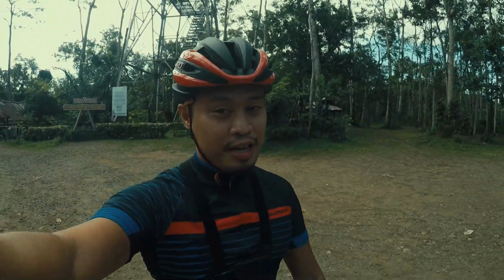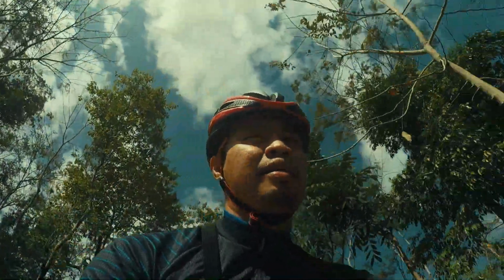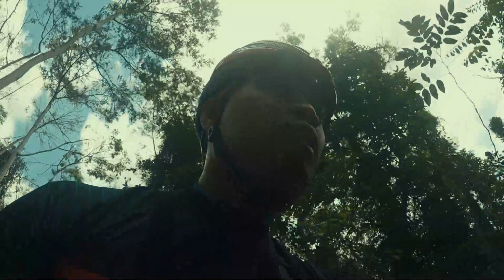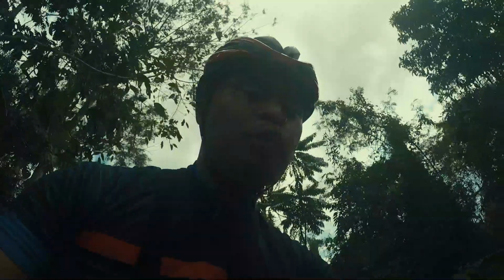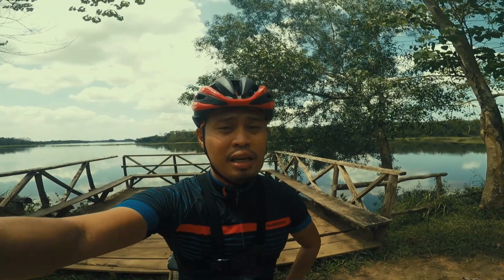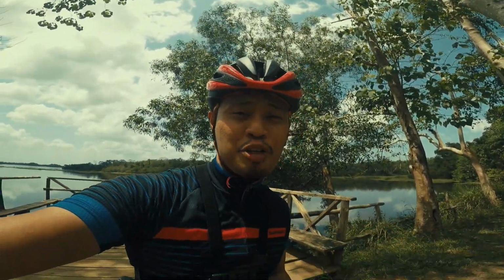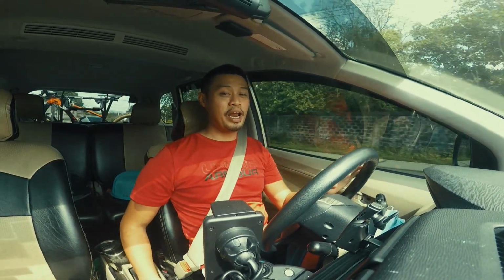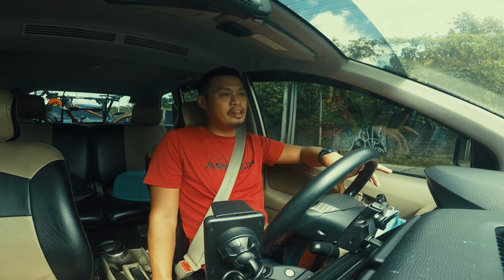Lamesa Nature Reserve (Team Trailheads)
Location:
Lamesa Nature Reserve. Quezon City, Metro Manila NCR.

Details:
Terrain: ECO Park/Trail/Fireroads/Singletrack
Elevation: N/A
Distance: 25 kilometers completed. 50 kilometers total route.
Grade: 3% Average. 11% Max.
Difficulty: 3/9

Activities:
Mountain Biking/Trekking/Trail Running/Camping

Nearby Places:
Pangarap Trail, Lamesa Eco Park, Altaraza, Savano Park and Neopolitan.

Food Specialty:
Fast Food Chains, Sari-Sari stores, Carinderia and Food delivery are accessible.

How to get there:
Check my activity on Strava for route reference.

Budget:
Entrance Fee:200pesos per head. Minimum of 10 persons.
Environmental Fee: N/A
Tour Guide: Included on the Minimum head requirement.
Miscellaneous: Additional fees may apply to other facilities.